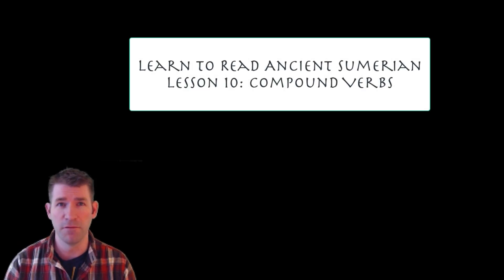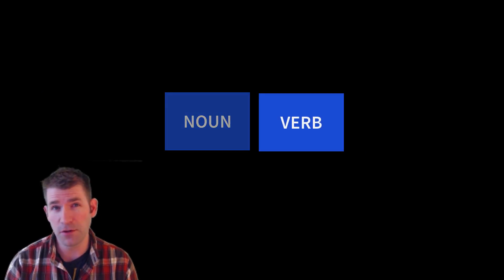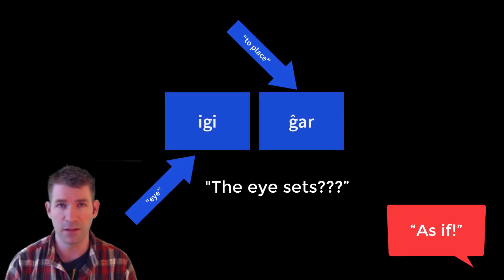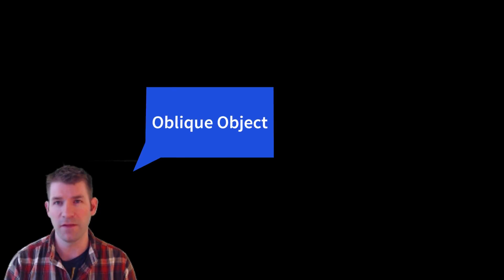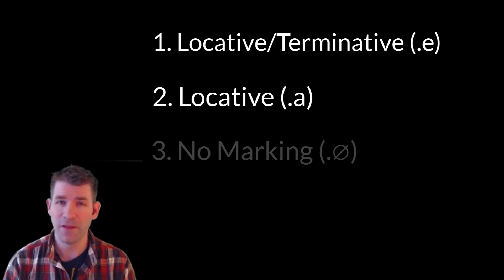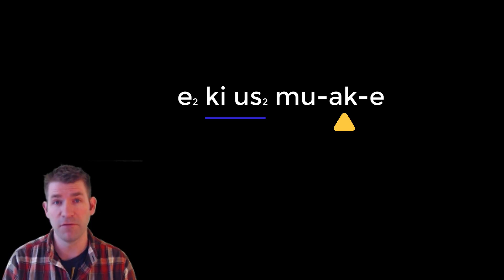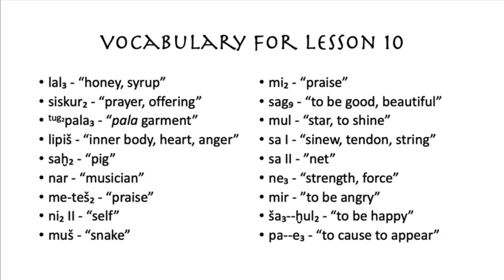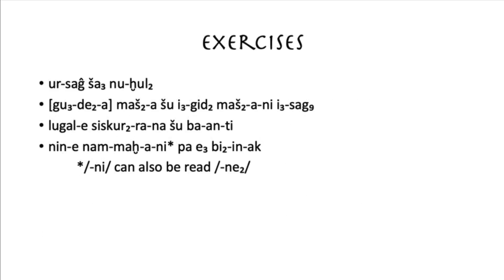Learn to Read Ancient Sumerian, Lesson Ten: Compound Verbs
Proofread, color-code, daydream, kickstart... sometimes we need to combine two words to get our point across. The same is true in Sumerian. In this lesson, we will look at how Sumerian combines verbs with nouns to make these cool things called "compound verbs."

The answer key for Lesson Ten will be available after the publication of Dr. Josh's Sumerian Grammar book at the end of 2019.

We have a Memrise course for those who want to learn the vocabulary from our lessons